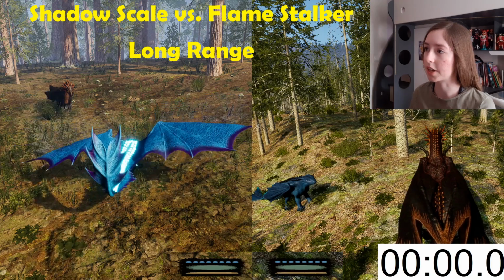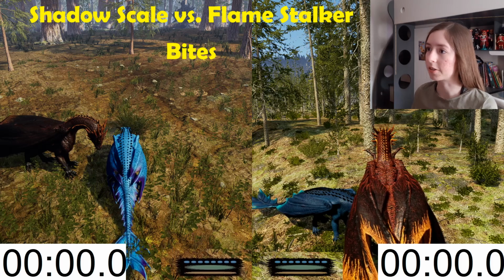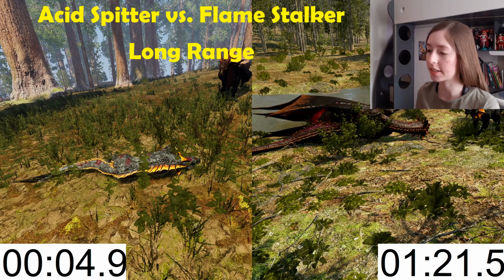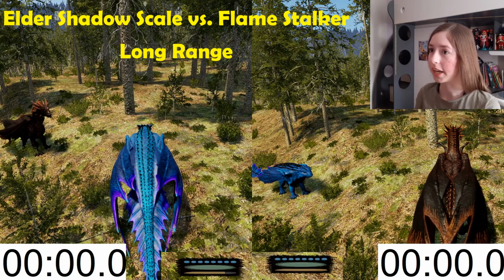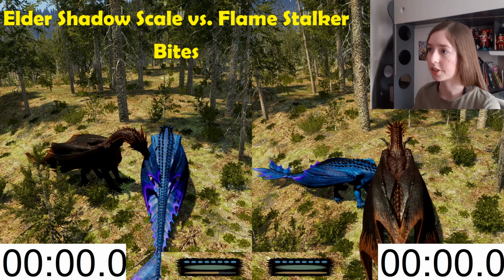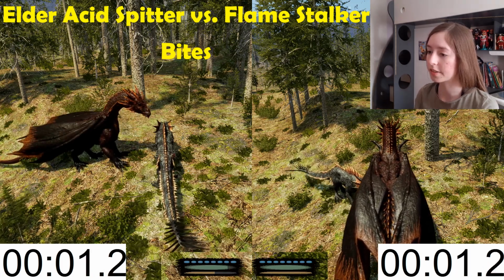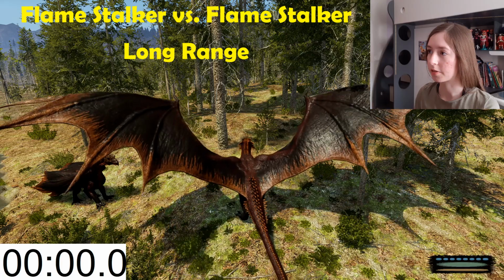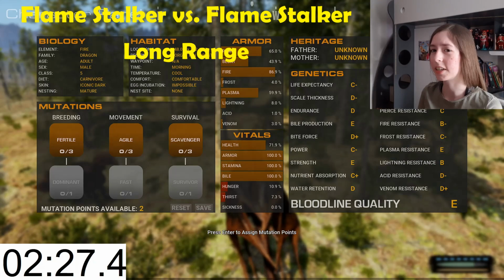Is the Flame Stalker Overpowered? - Day of Dragons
In this video you will see how powerful the Flame Stalker is compared to the Shadow Scale and the Acid Spitter. Are they balanced or is the new dragon just overpowered?